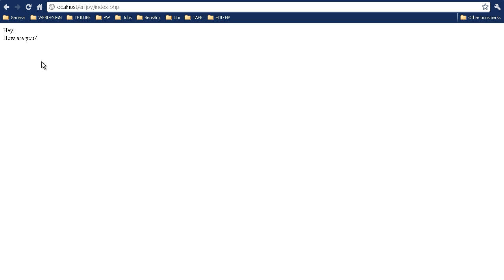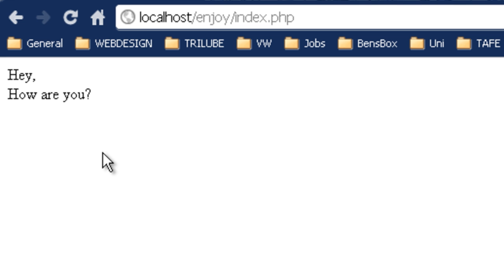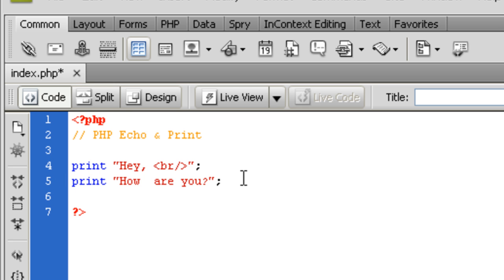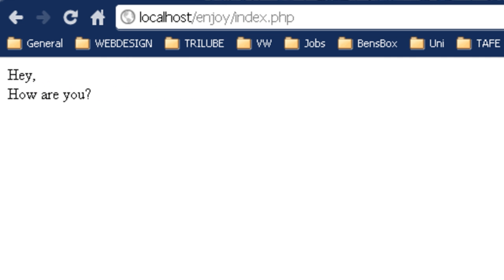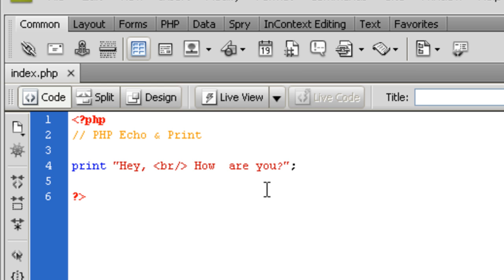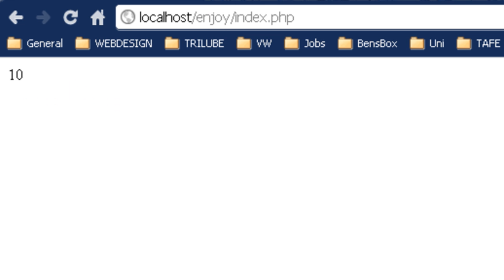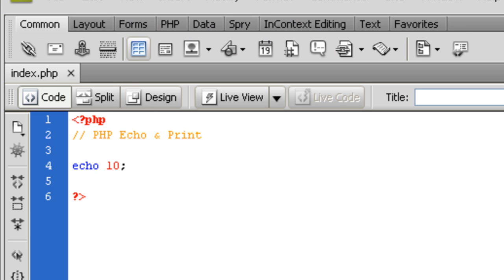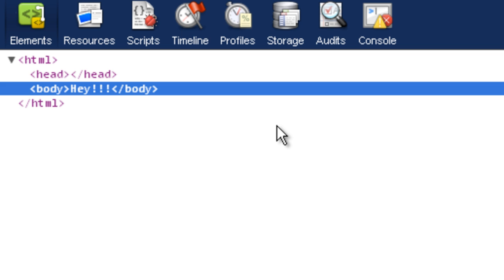PHP Tutorial - Print and Echo Tutorial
In this tutorial we will learn the basics of the print and echo functions from PHP, I will show you what they do and how to use them.

bensbox.co.uk/tutorial.php?tutorialID=27&Print_and_Echo